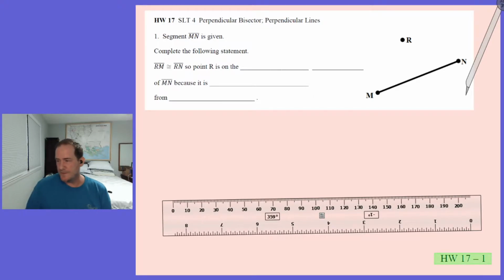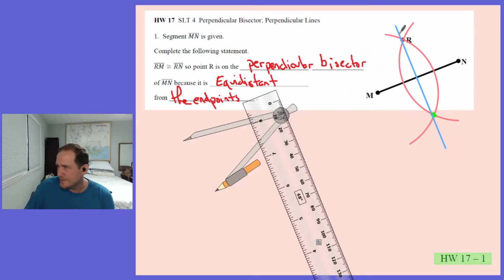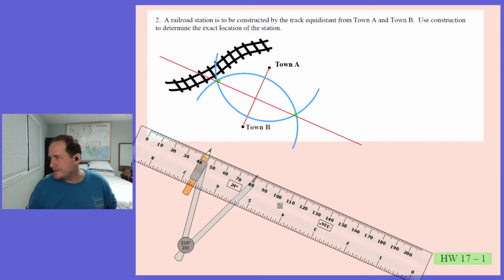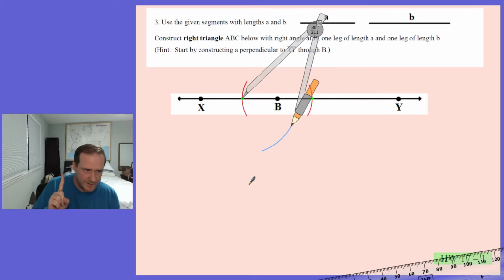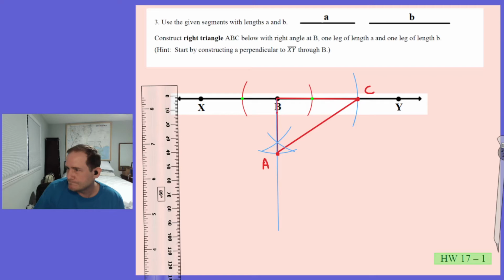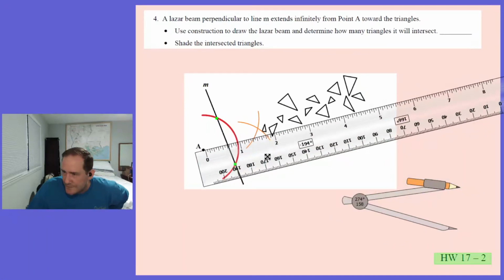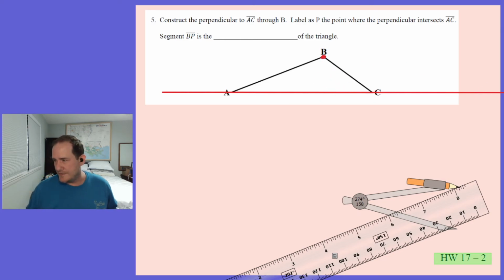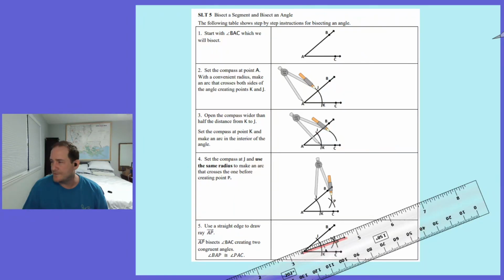GEO ■ U1T1 ■ HW17